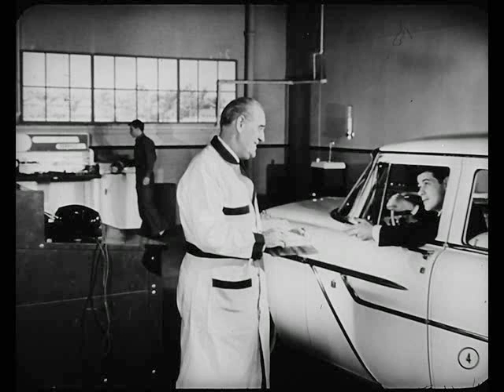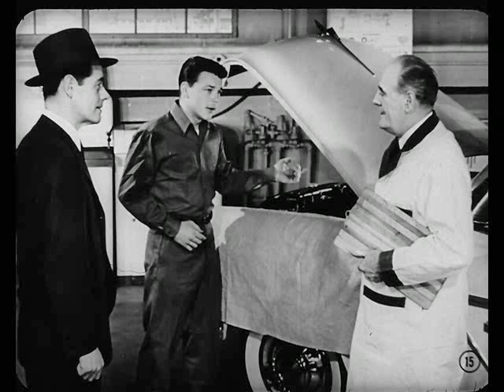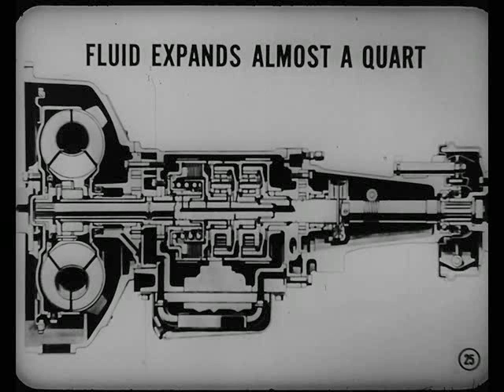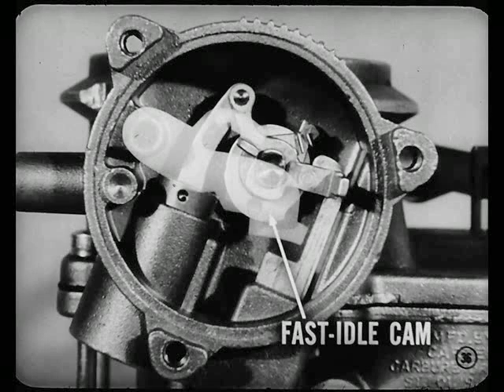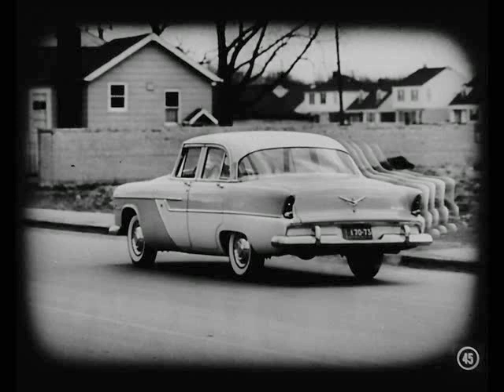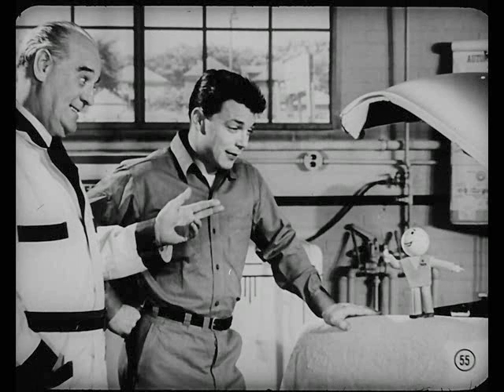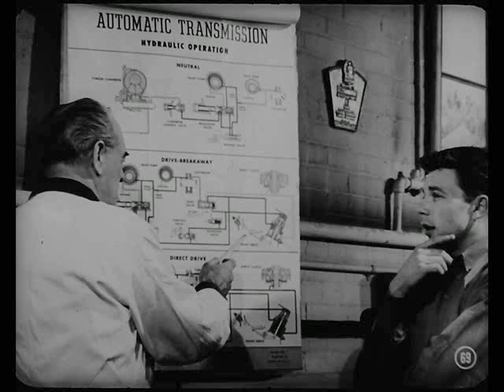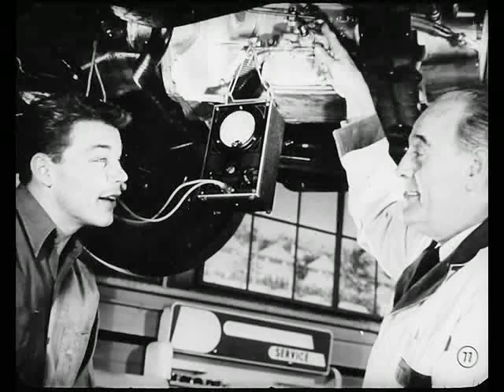Chrysler Master Tech - 1955, Volume 8-5 Powerflite Transmission Maintenance Upshift Pattern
MTSC - 1955, Volume 8-5 Powerflite Transmission Maintenance Upshift Pattern